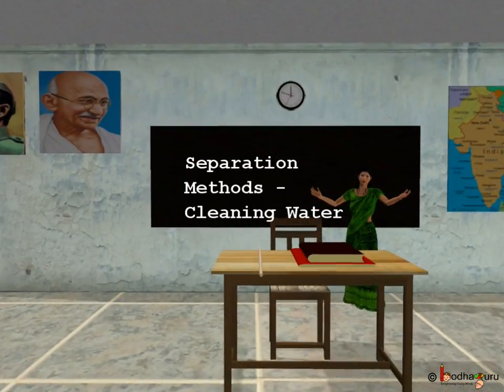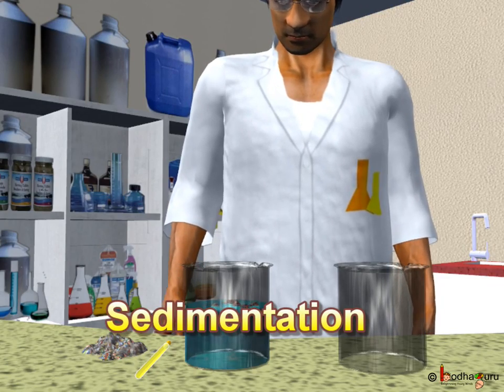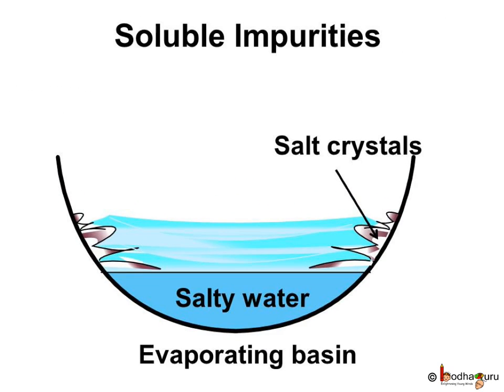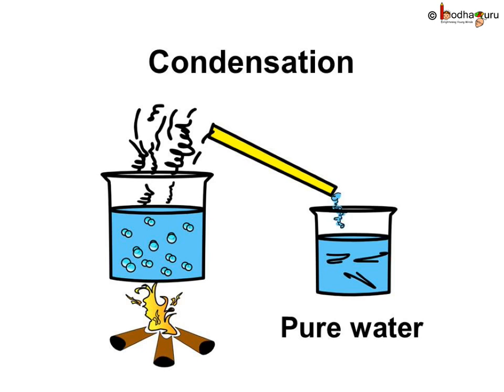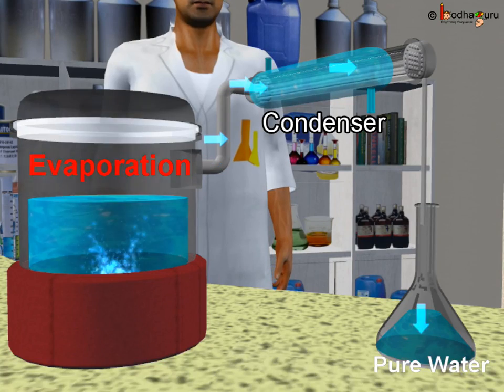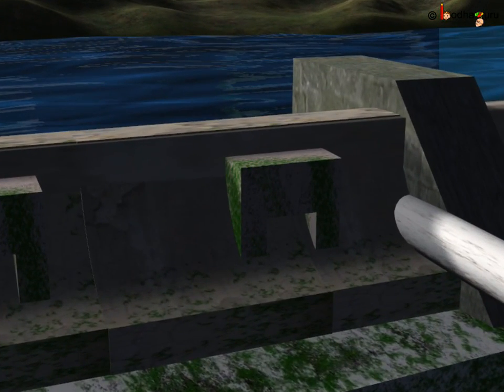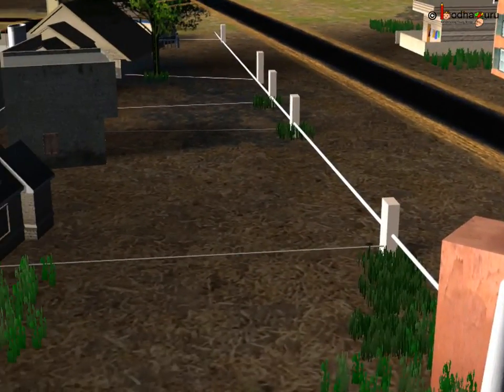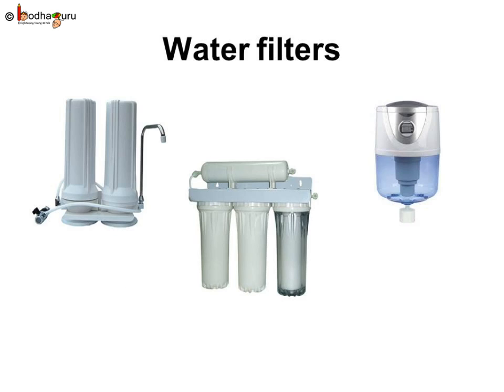Science - Separation Methods - Cleaning Water - English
The video explains how different separation methods are used for cleaning water. Depending upon the type of impurities- whether soluble or insoluble, the video explains the various methods of separating the impurities from the water like sedimentation, decantation, filtration, evaporation, condensation, distillation and chlorination.

Team BodhaGuru